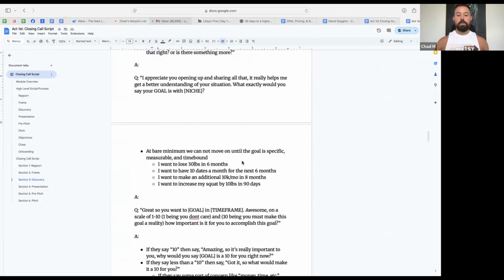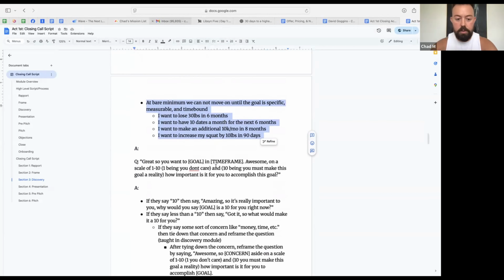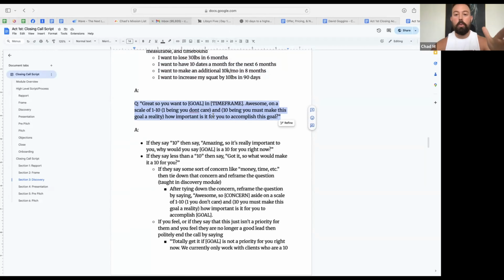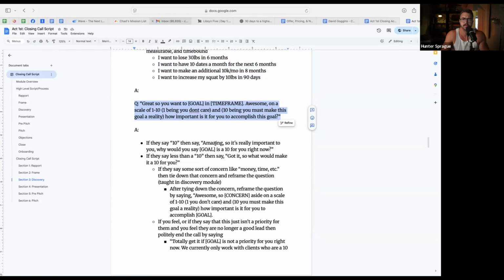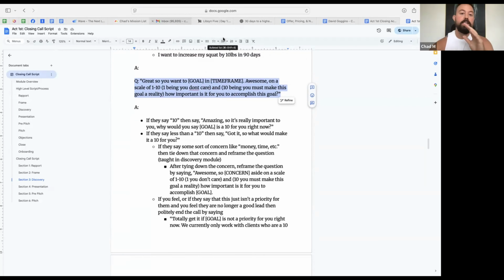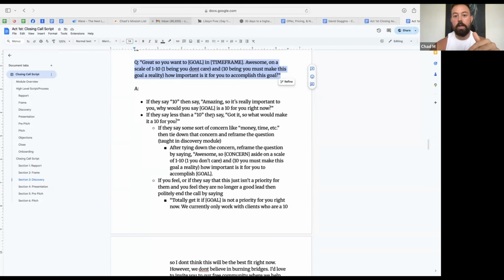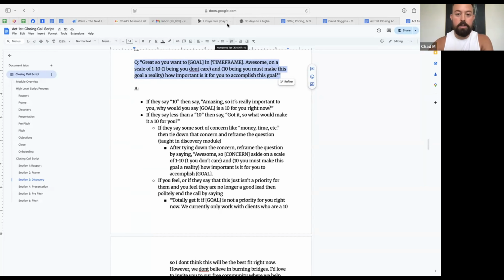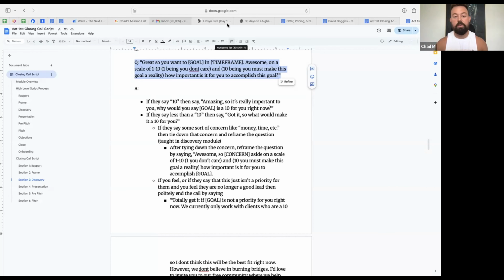Day 2: The REAL Purpose of the Goal Question | 30 Days to a Higher Close Rate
🔥 Find out how much money you’re leaving on the table by not increasing your close rate. Take the Free Close Rate Calculator

Welcome to Day 2 of 30 Days to a Higher Close Rate.

In today’s episode, we break down The Goal Equation — a simple but powerful framework for uncovering not just what a prospect wants, but how important that goal really is.

When you only focus on surface-level goals (“I want to make more money” / “I want to lose weight”), you miss the deeper emotional drivers that determine whether someone actually buys.

In this training, you’ll learn:
👉 What “The Goal Equation” is and why it matters
👉 How to measure the true importance of a goal
👉 The questions to ask prospects that reveal urgency and commitment
👉 Why this step is critical to increasing your close rate

This is a must-watch if you’re serious about improving your discovery calls, building trust, and closing more deals.

About Act 1st Sales: Coaches struggle with sales, we make sales simple.